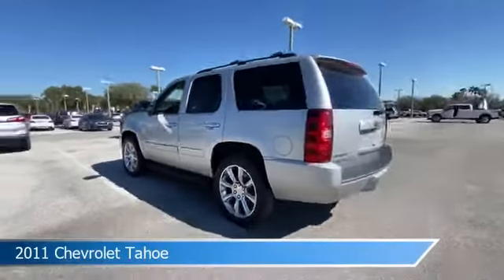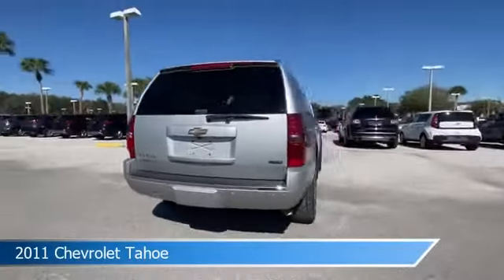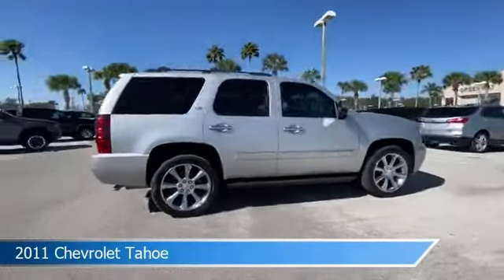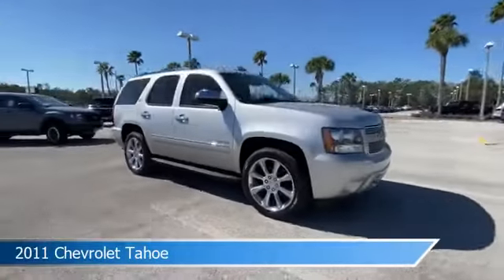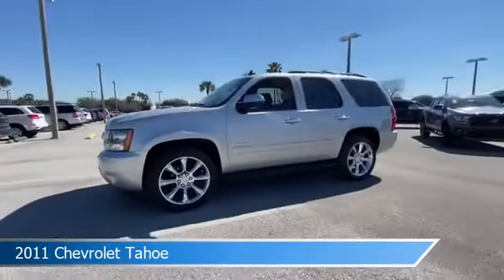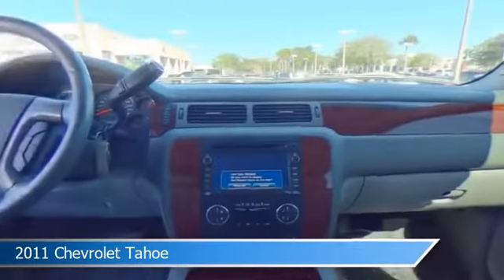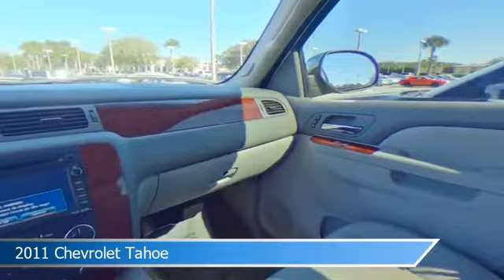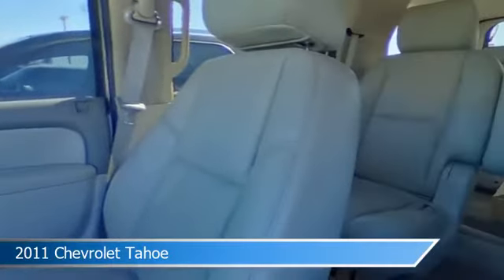2011 Chevrolet Tahoe TL1708A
2011 Chevrolet Tahoe TL1708A